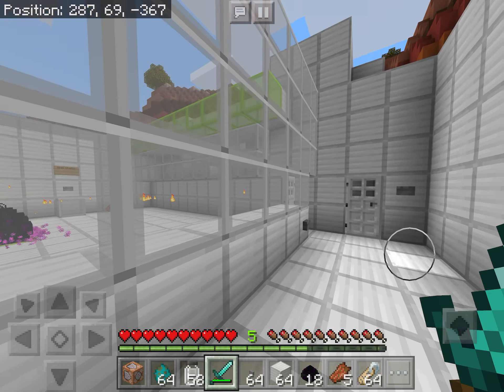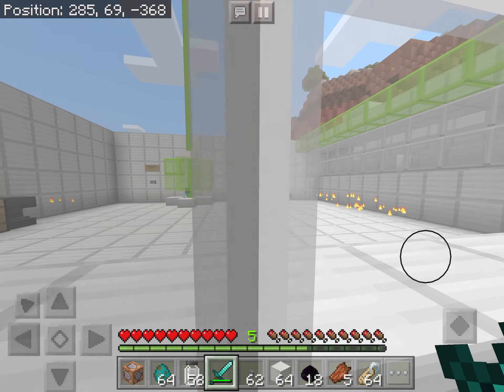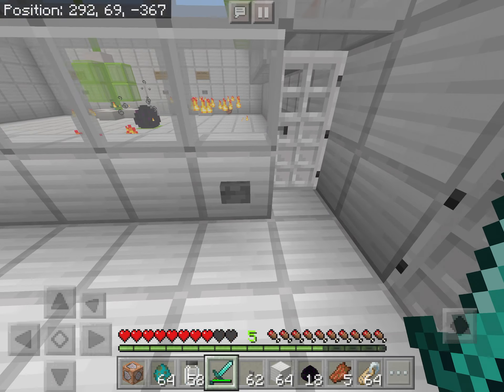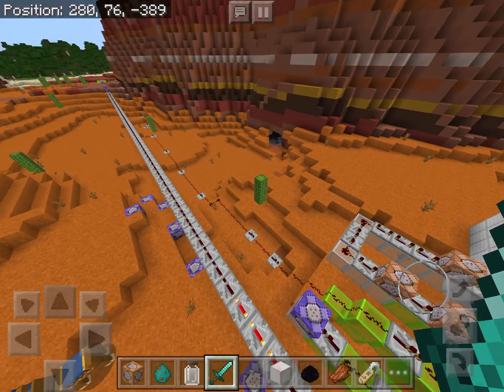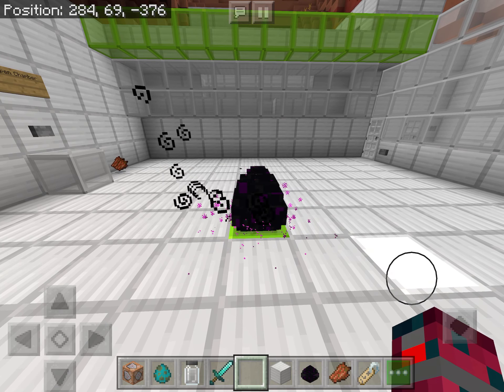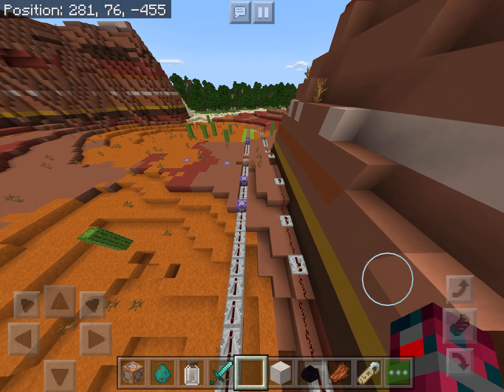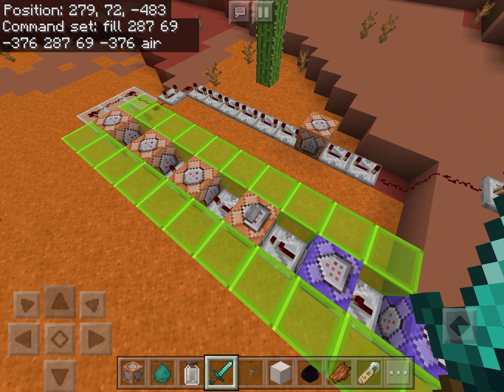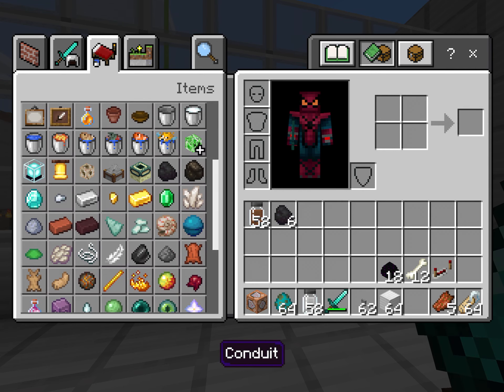Life of An Xenomorph Egg